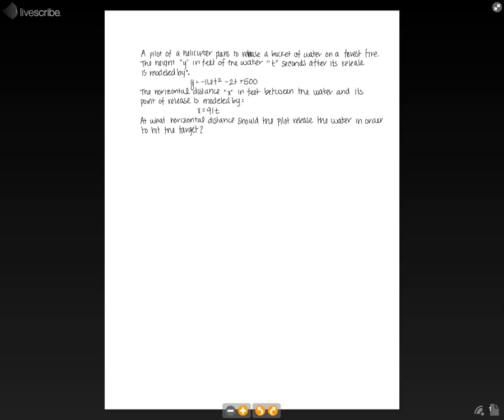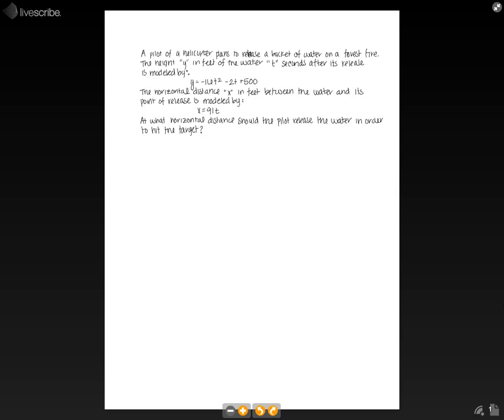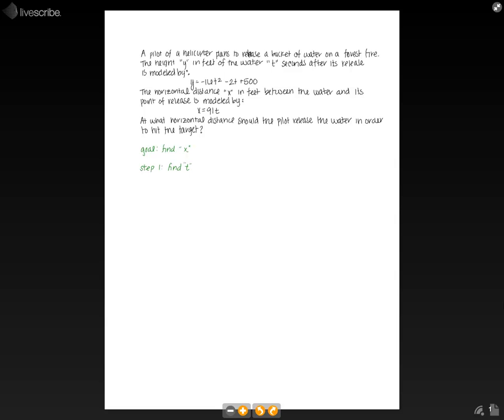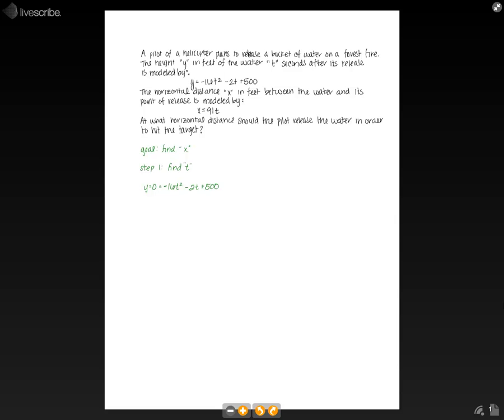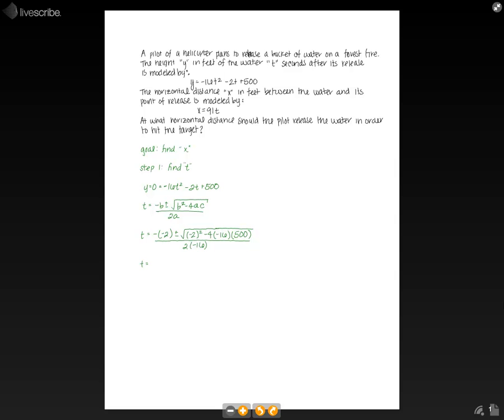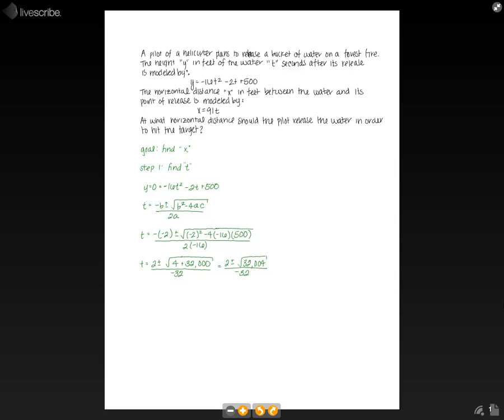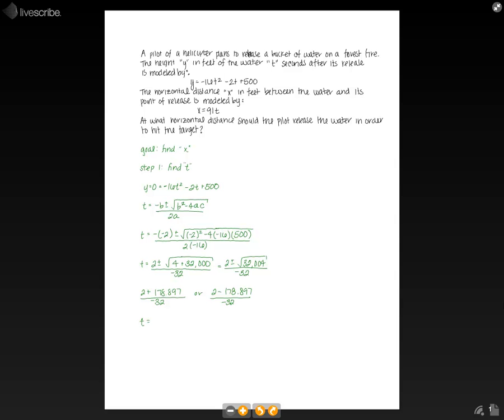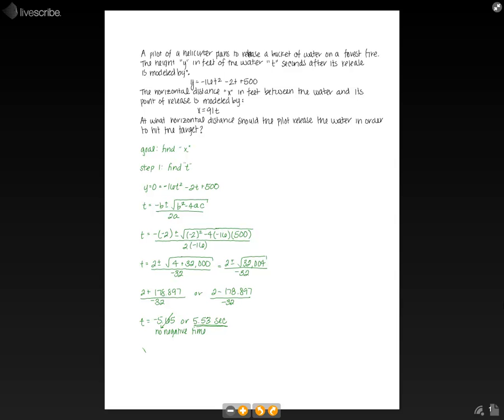Algebra II - Solving Word Problems Using Quadratic Equations